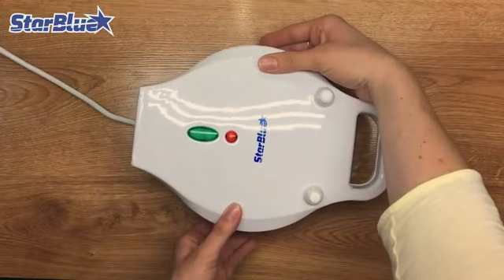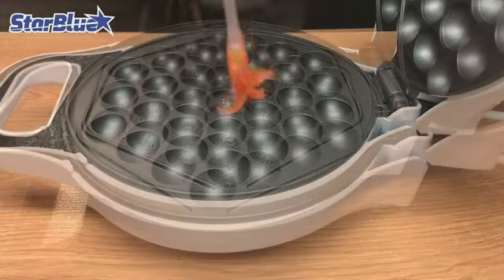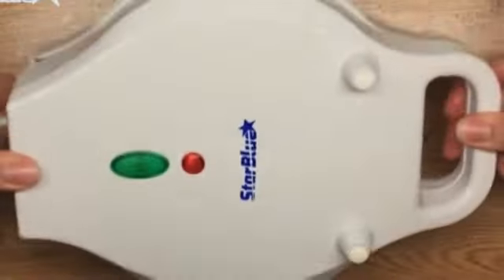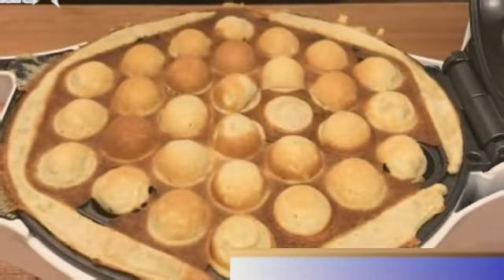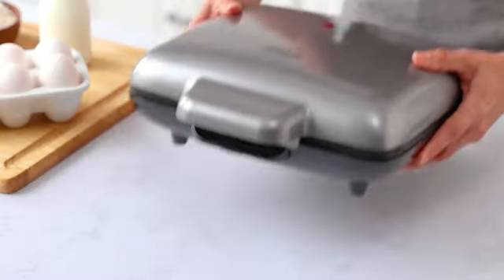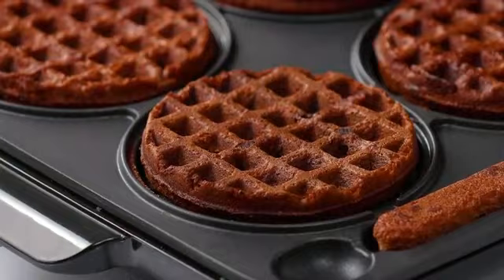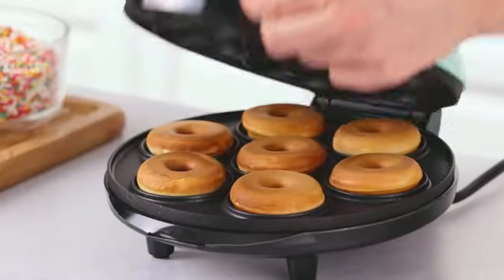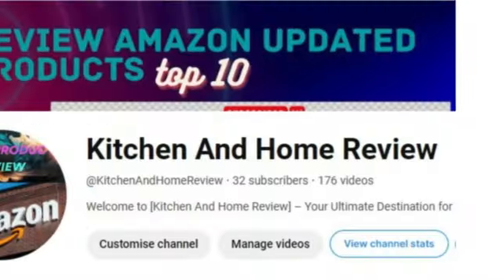DASH Mini Donut Maker.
DASH Mini Donut Maker Machine for Kid-Friendly Breakfast, Snacks, Desserts & More with Non-stick Surface, Makes 7 Doughnuts - Aqua.